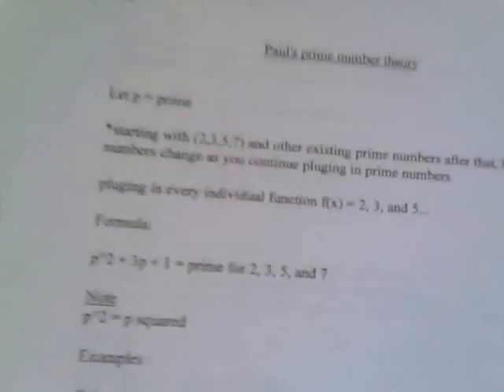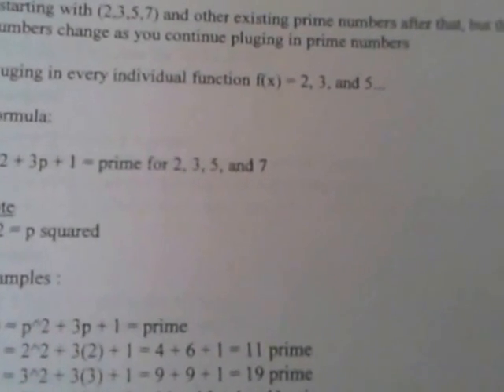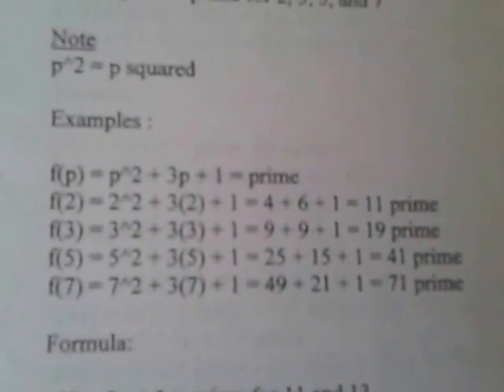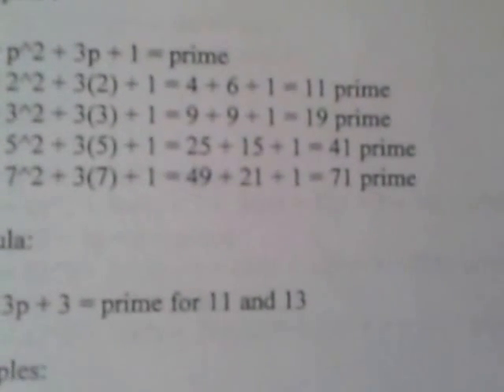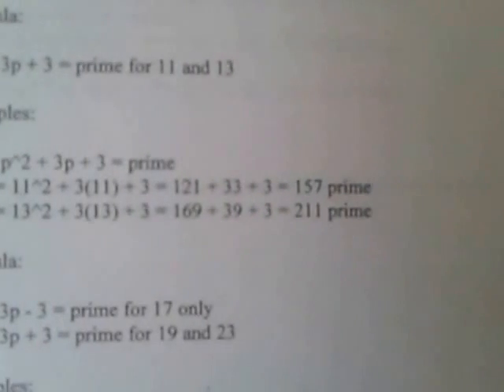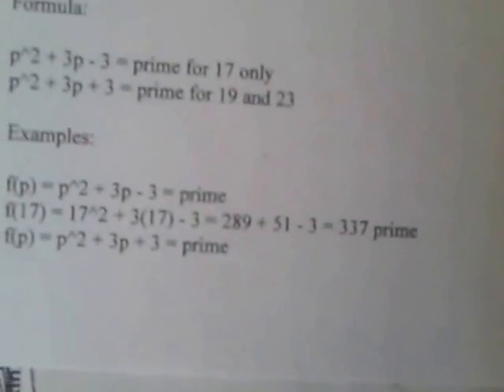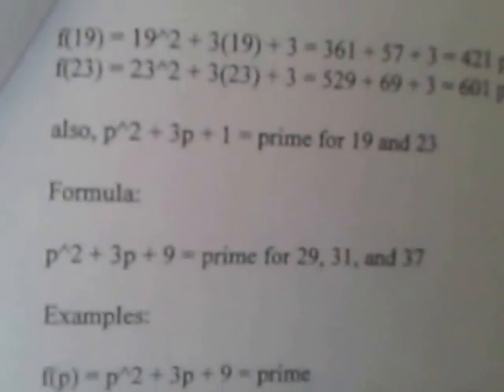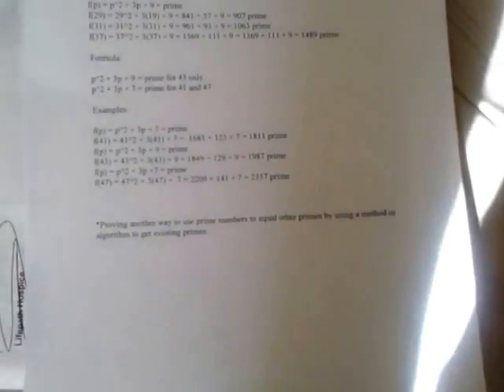Paul's prime number theory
A prime number thing I came up with, or it came to me while playin
g with my calculator.